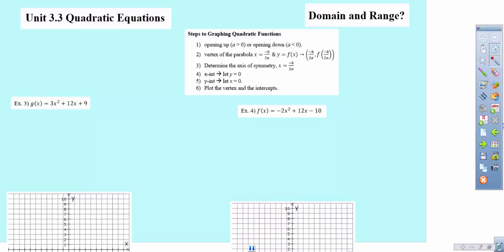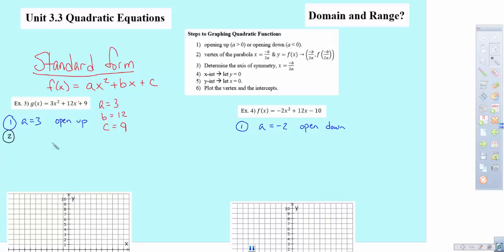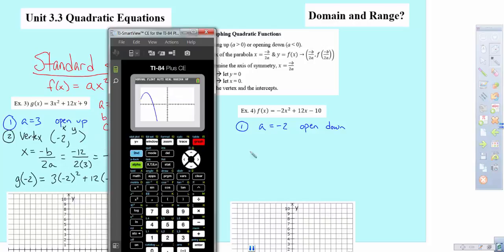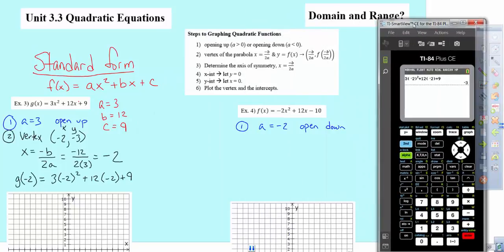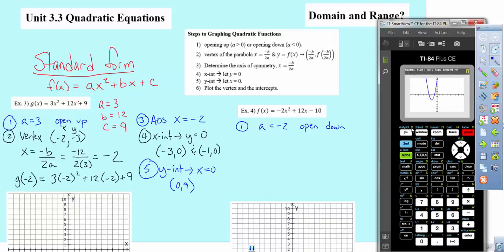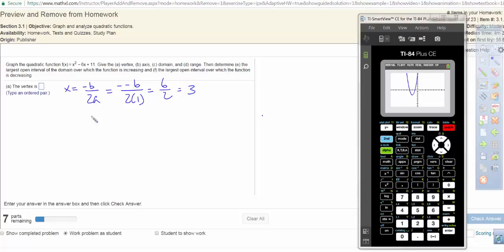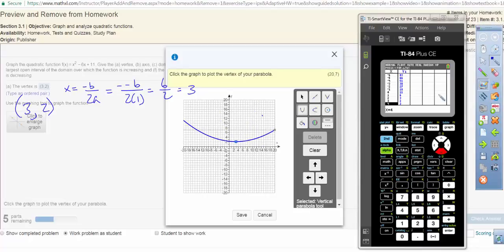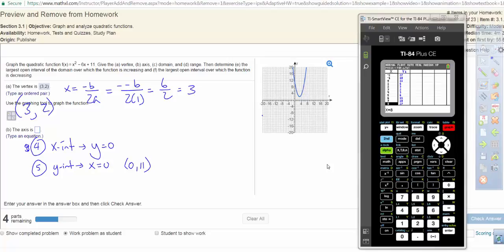Unit 3.3 Analyze Quadratic Fuctions in Standard Form